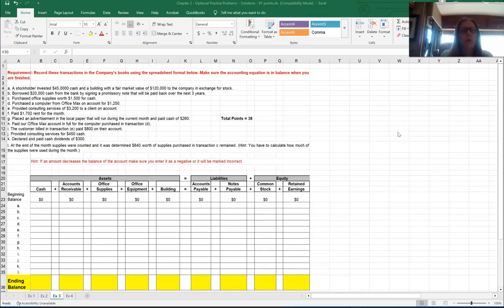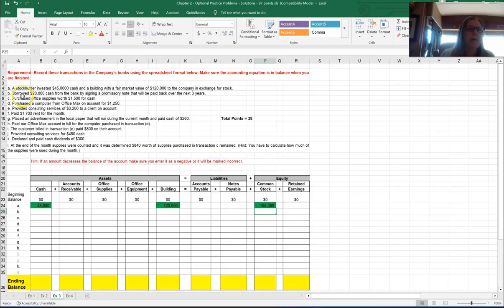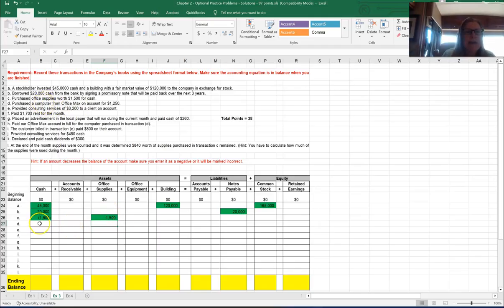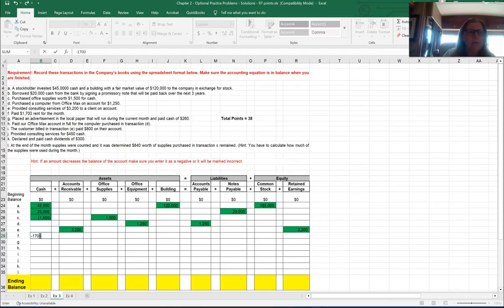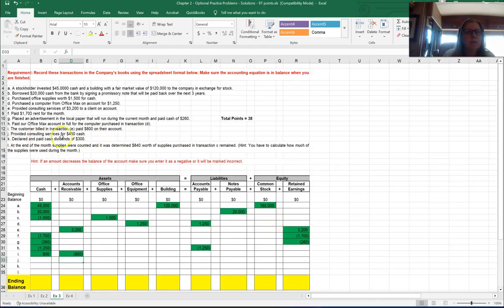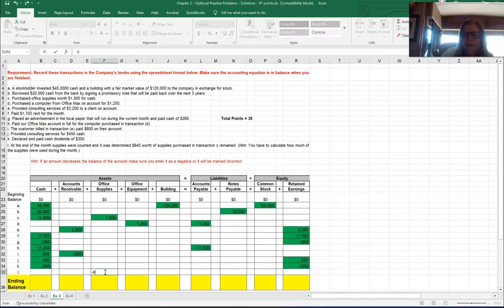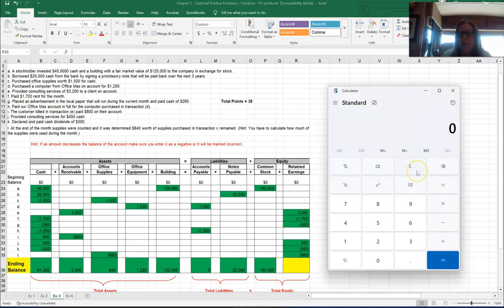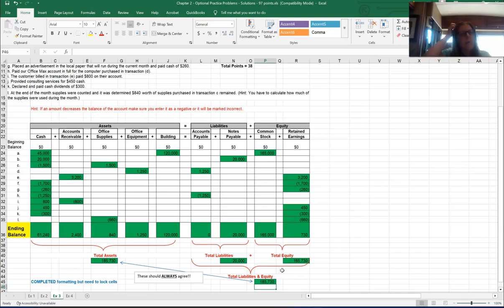Chapter 2 Recording Business Transactions1